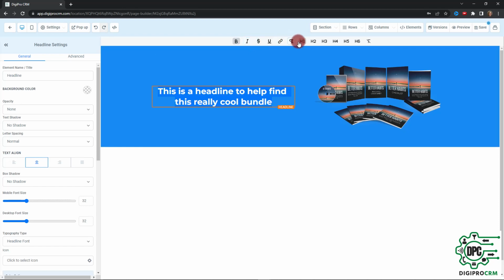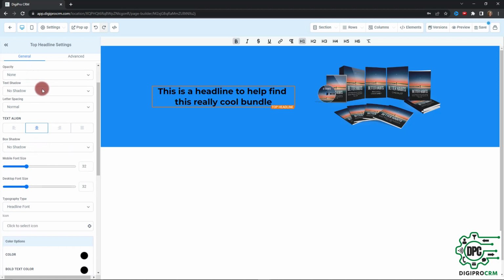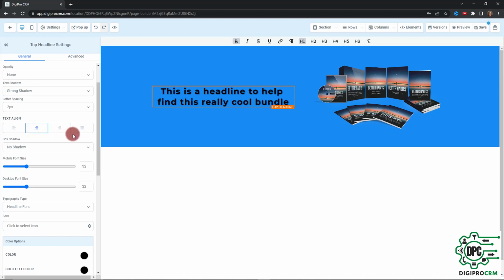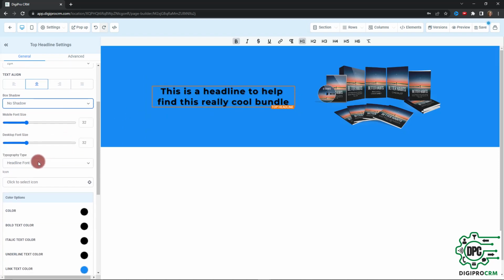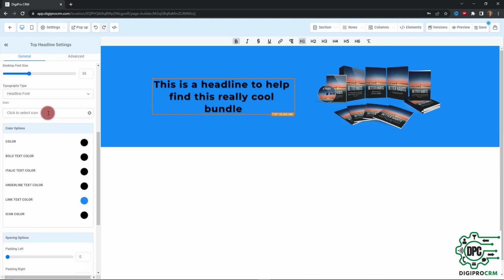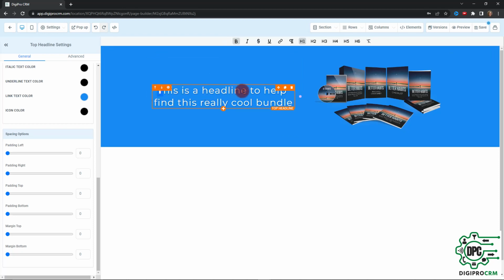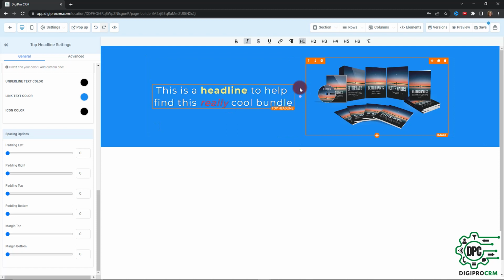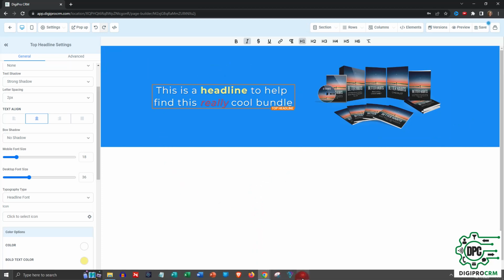working with text on a website - DigiPro CRM